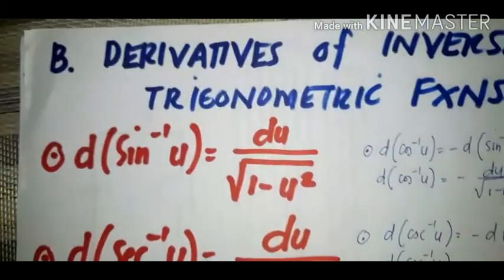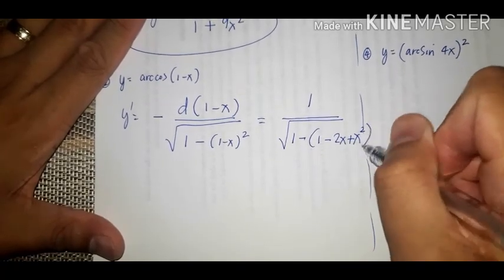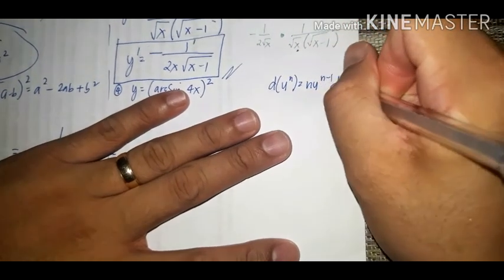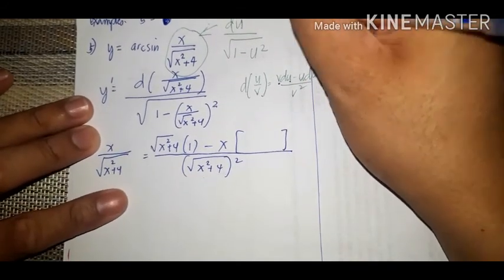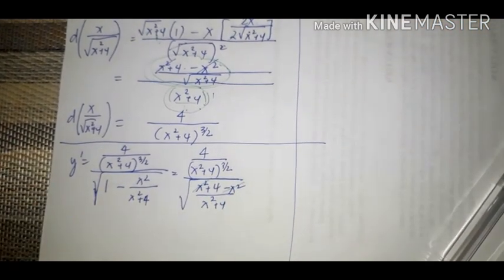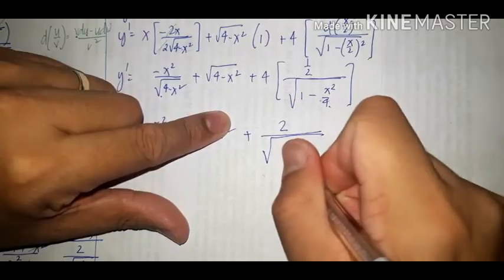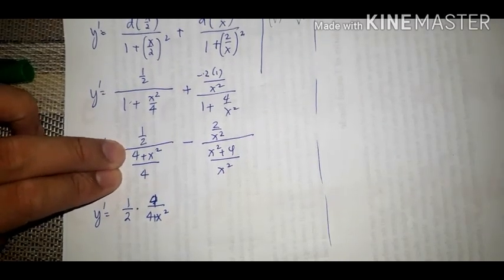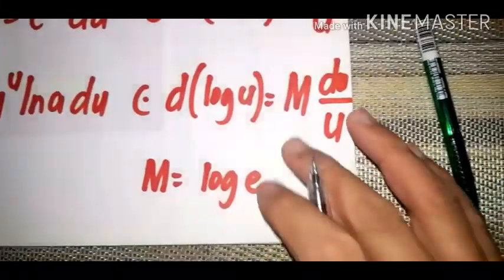Derivatives of Inverse Trigonometric Functions